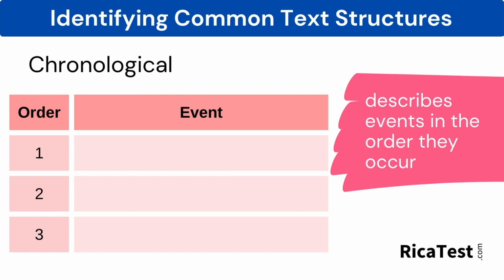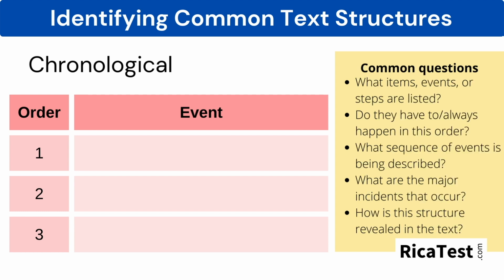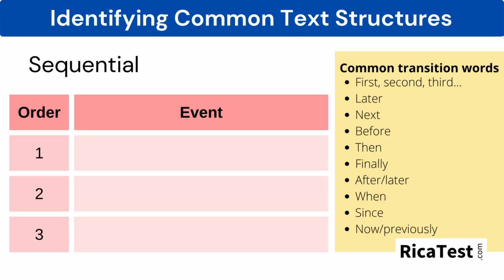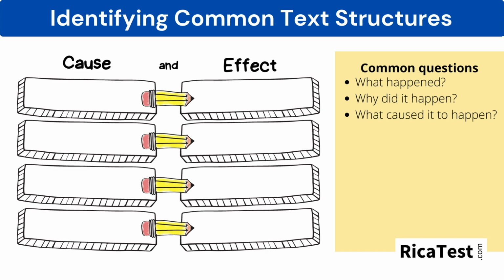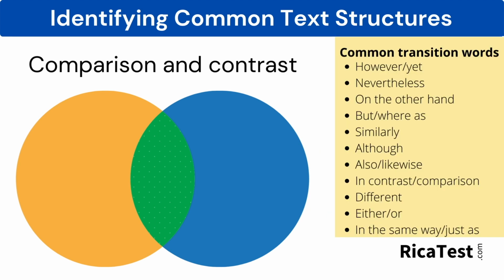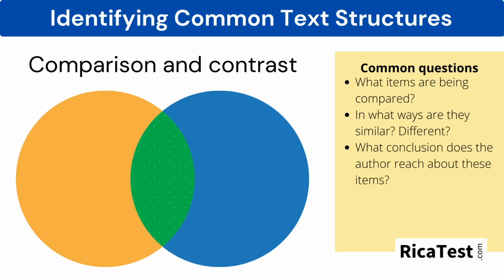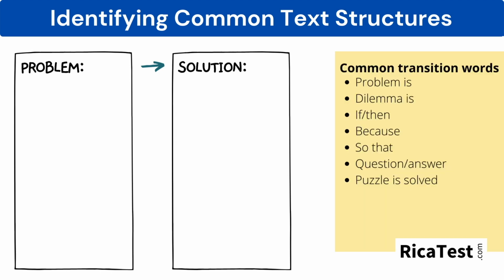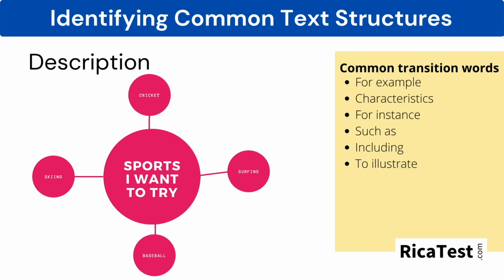Rica Test Prep Subtest 2 Identifying Common Text Structures